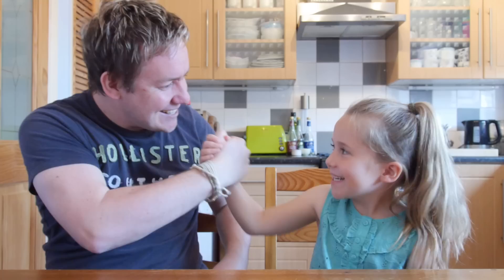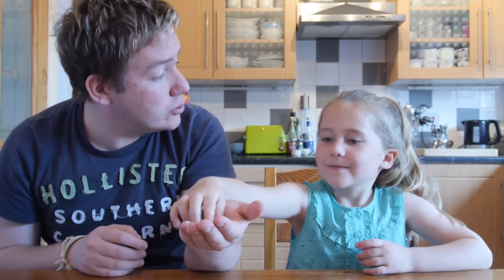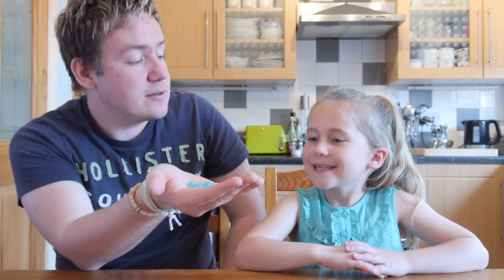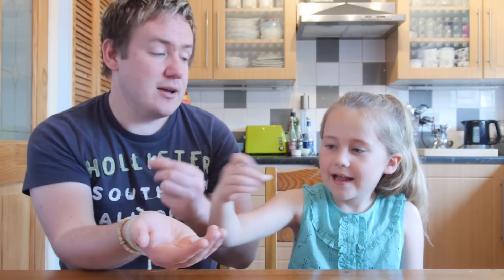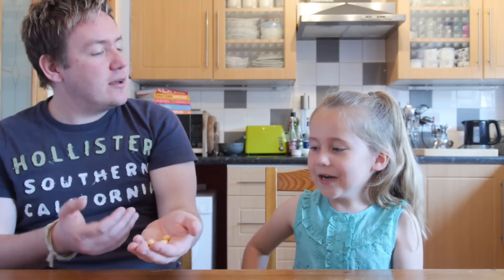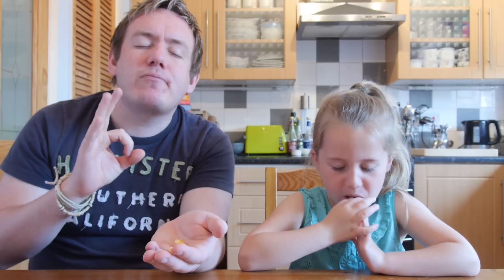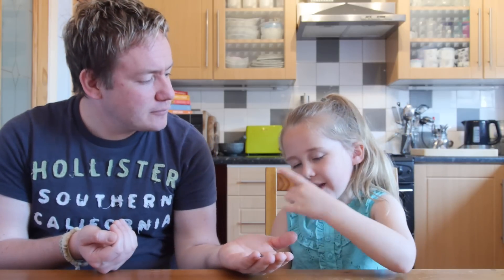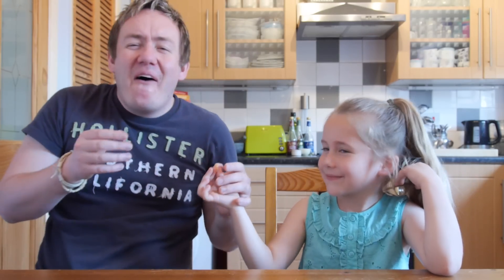BEAN BOOZLED CHALLENGE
In this video Barry has been asked to attempt the bean boozled challenge - tasting 10 different coloured jelly beans that can either be delicious tasting or pretty darn awful!
Phoebe was the perfect companion for this little challenge.